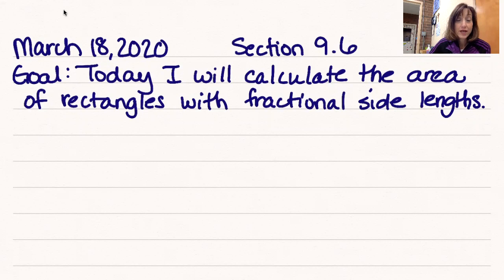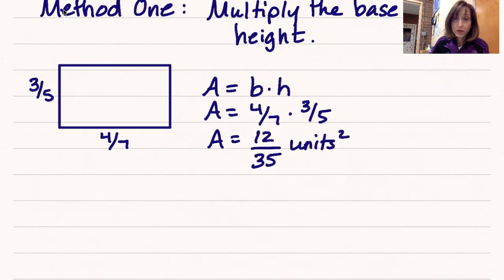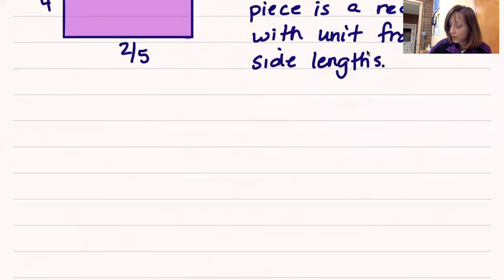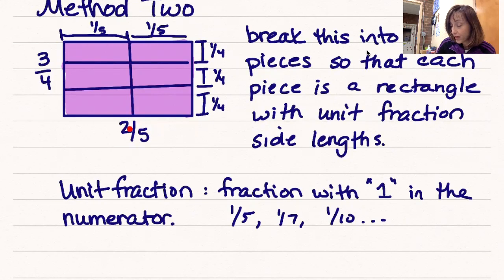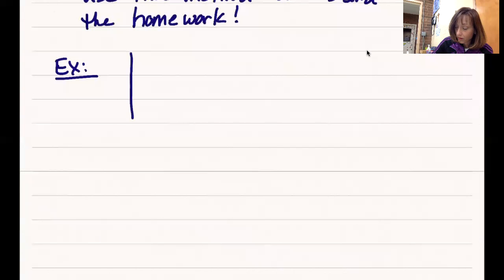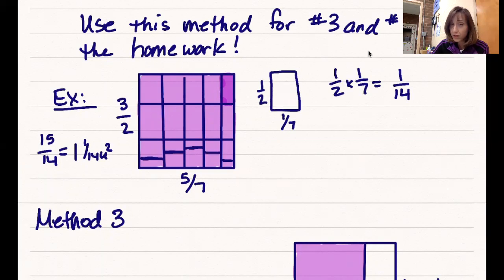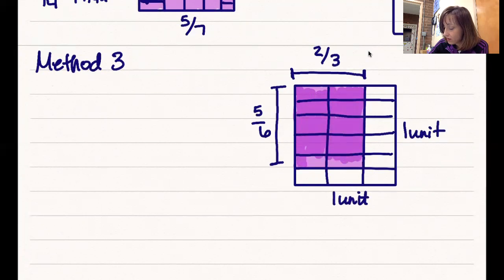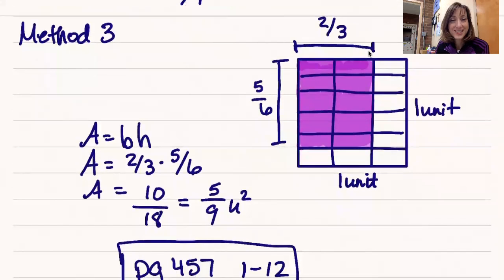5th Grade Teal Section 9 6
5th grade Teal group:  finding the area of a rectangle with fractional side lengths.